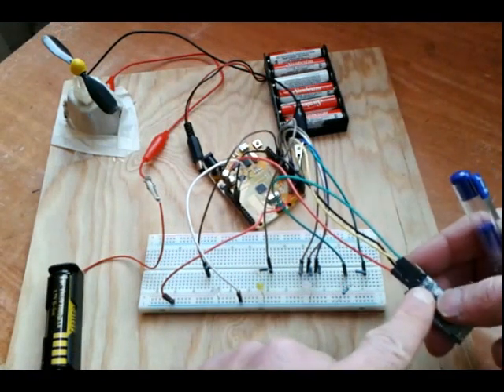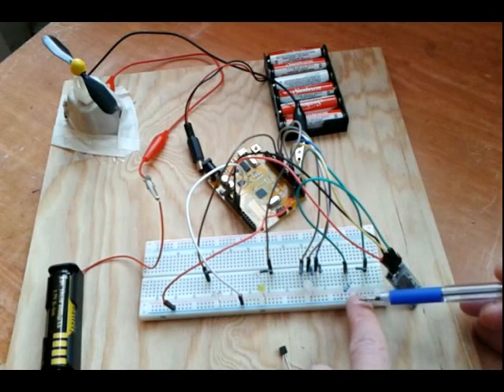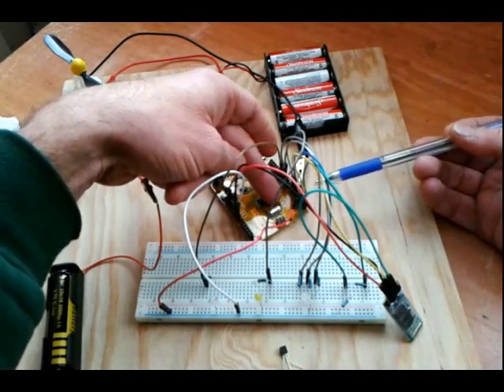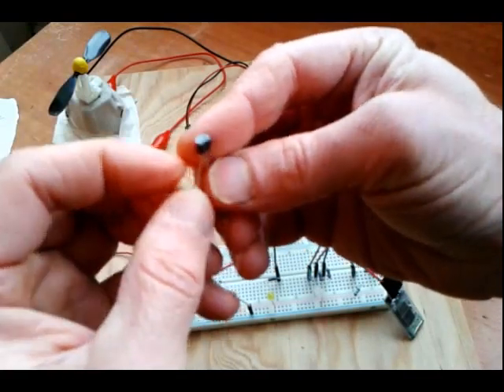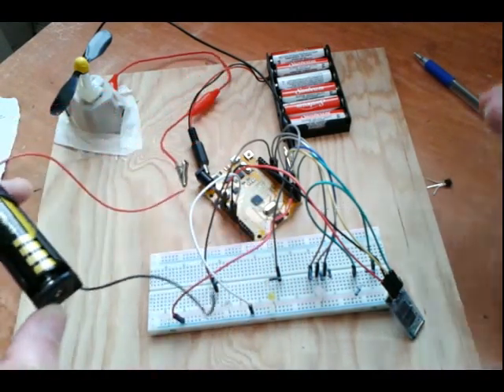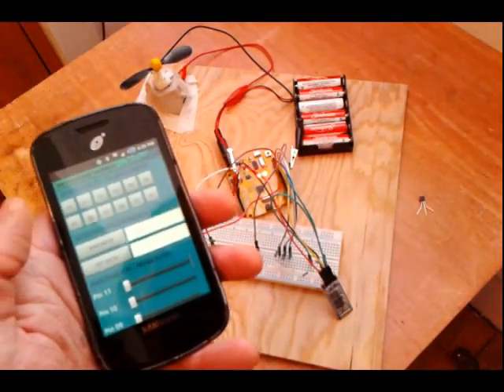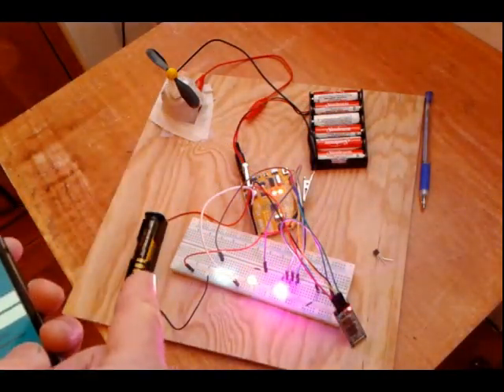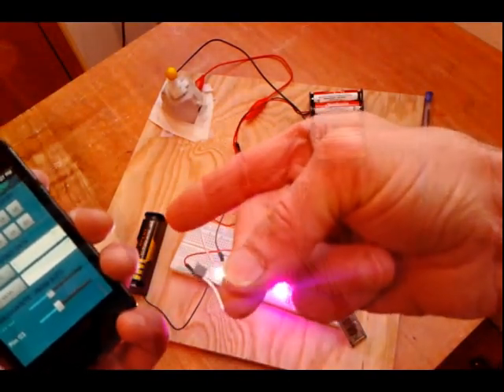Arduino Bluetooth Motor Tutorial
Control lights and motors from your Android and Arduino/ATMega328P microcontroller devices with 2.4 GHz Bluetooth protocol. Featuring externally-powered motor and transistor relay.